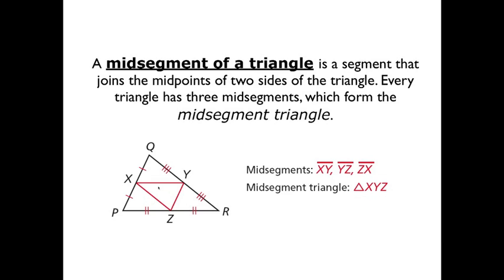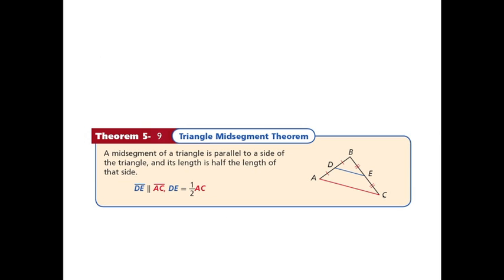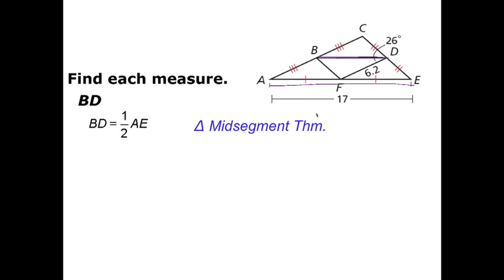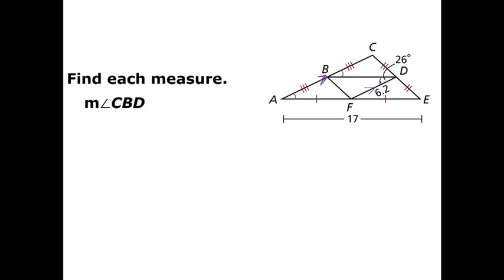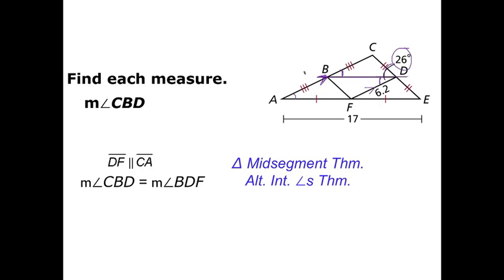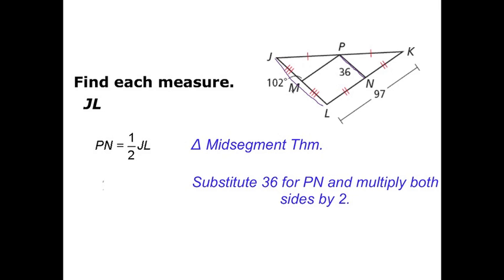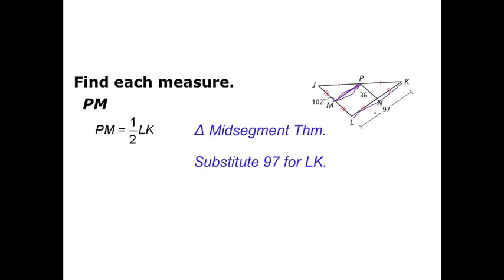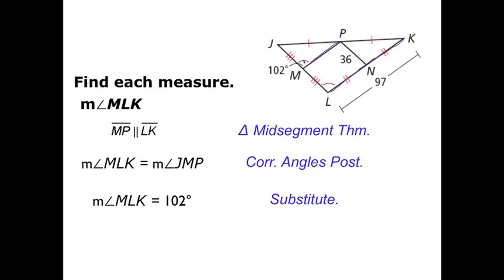Lesson 5-4 Midsegment Theorem